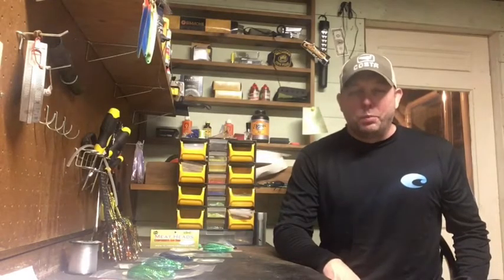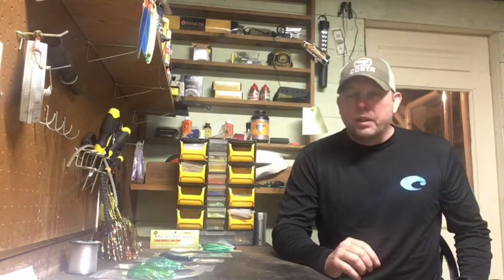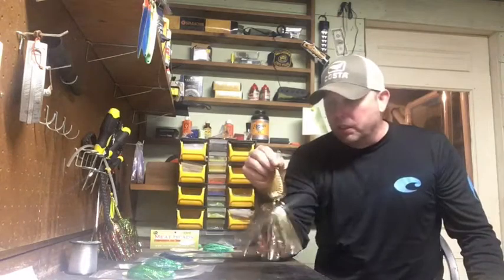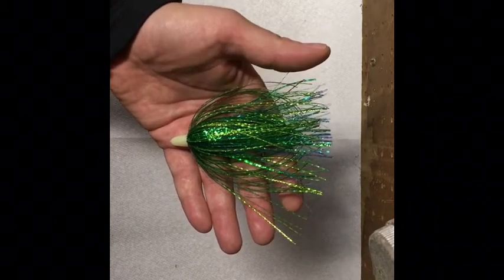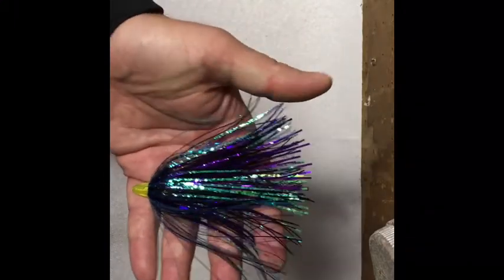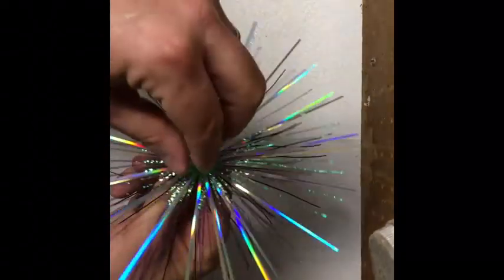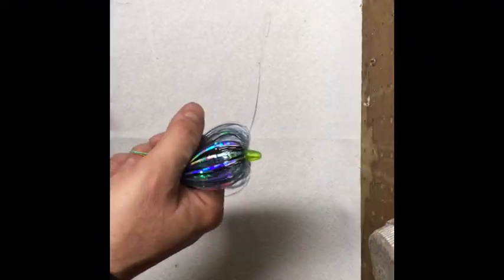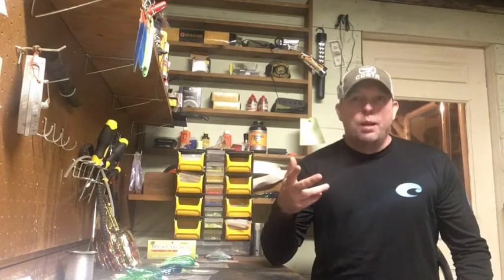Salmon Trolling Fly Recipes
Here is the third installment showing an additional five trolling flies that you can make at home.  Check out our previous videos for instruction on how to tie your own flies, additional fly recipe videos and much, much more.  Have fun and good luck on the water.